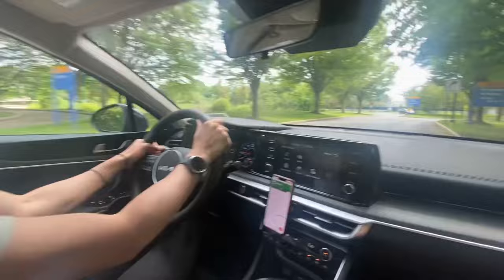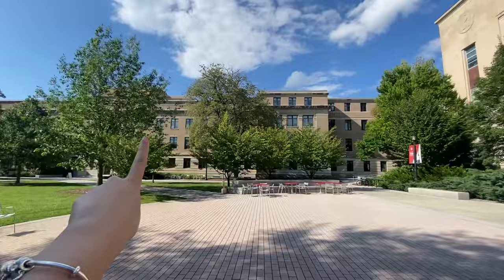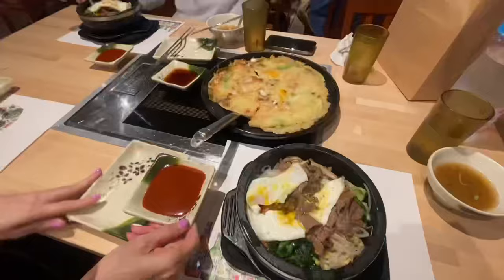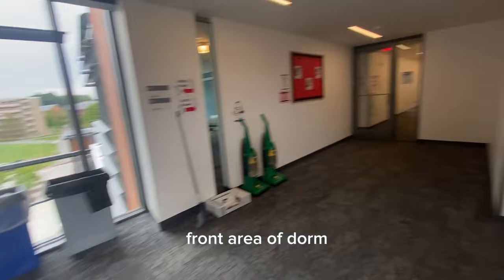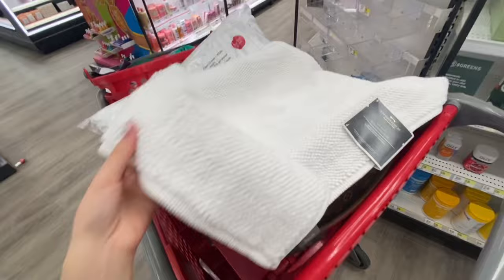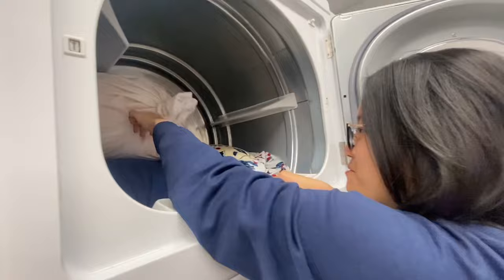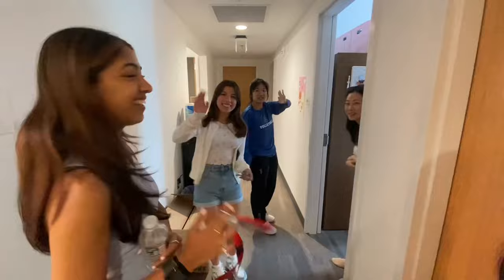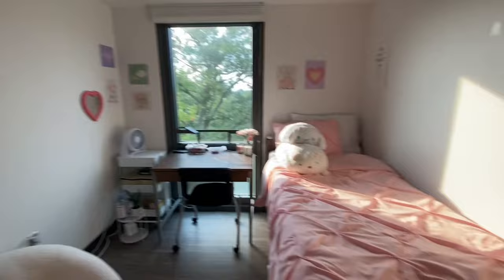CORNELL UNIVERSITY MOVE-IN VLOG 2023🏠| toni morrison hall + campus tour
hii!! i'm candy and i'm a sophomore at cornell university! here's a little move-in + first few days at cornell vloggg!